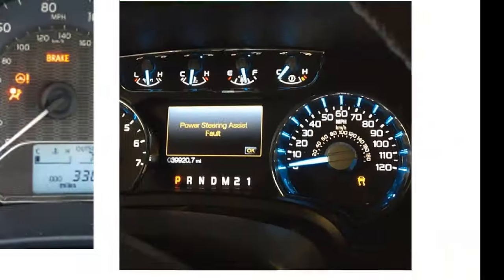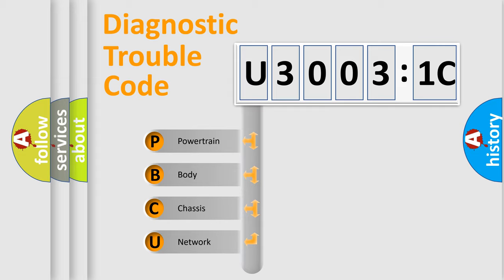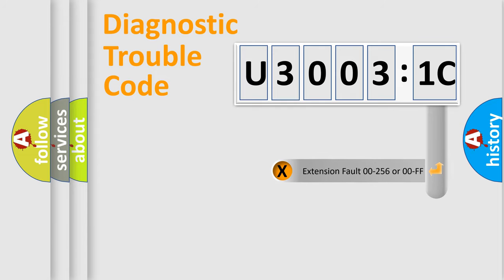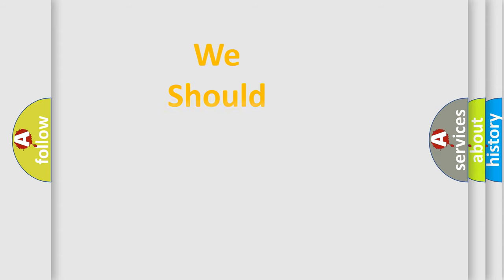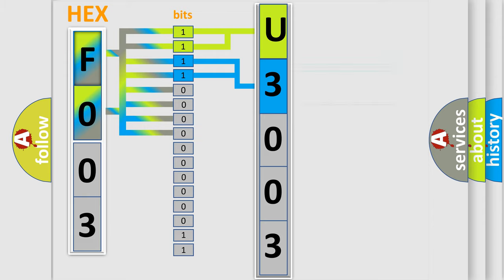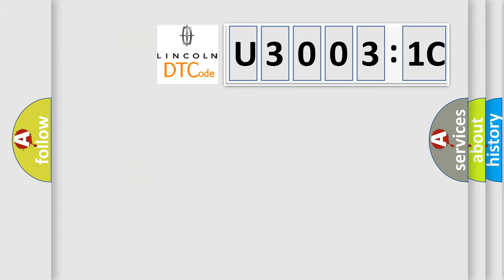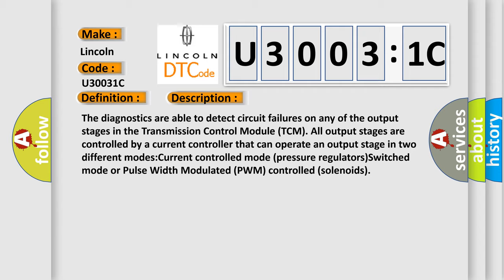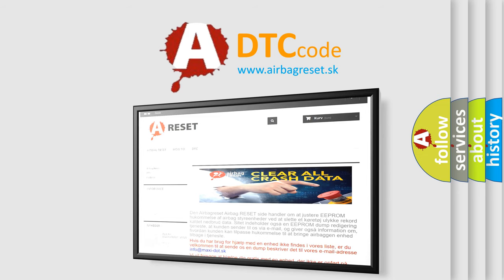DTC Lincoln U3003-1C Short Explanation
Contents:
0:21 Basic DTC analysis according to OBD2 protocol standard.
1:48 Insight into programming
2:58 A diagnostically understandable description of the Diagnostic Trouble Code
3:05 Basic error definition

Make:
Lincoln
Code:
U3003 1C
Definition:
Shift Solenoid 1 Control Circuit Low
Description:
The diagnostics are able to detect circuit failures on any of the output stages in the Transmission Control Module (TCM). All output stages are controlled by a current controller that can operate an output stage in two different modes:Current controlled mode (pressure regulators)Switched mode or Pulse Width Modulated (PWM) controlled (solenoids)
Cause:
SHIFT SOLENOID ATRANSMISSION CONTROL MODULE (TCM)
Failure Type: